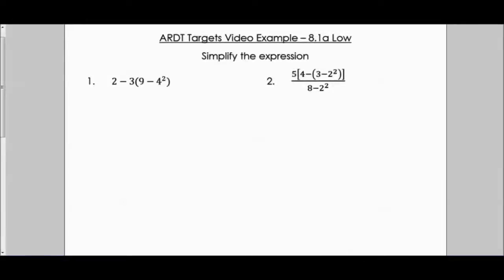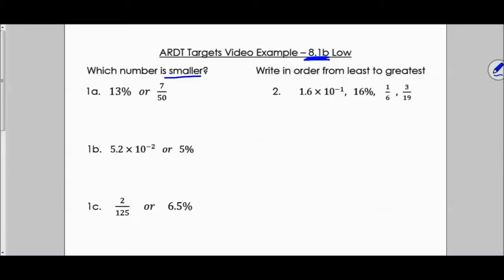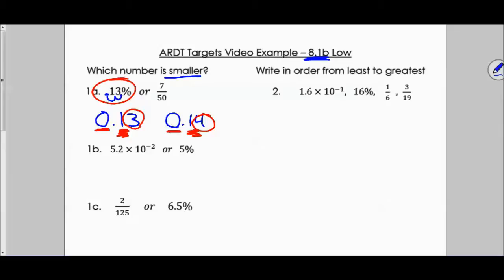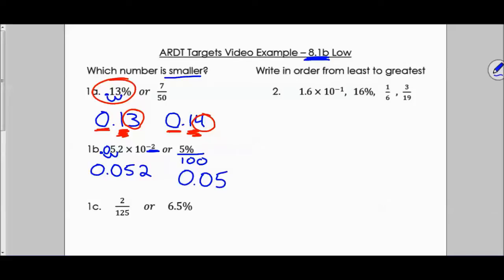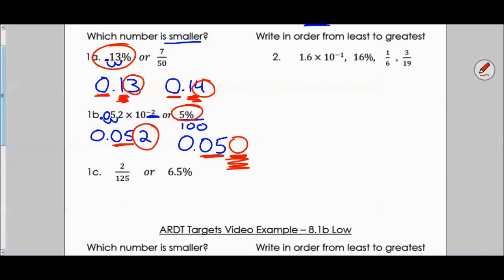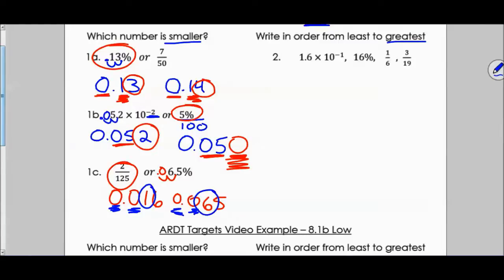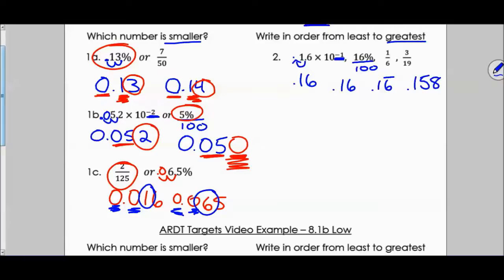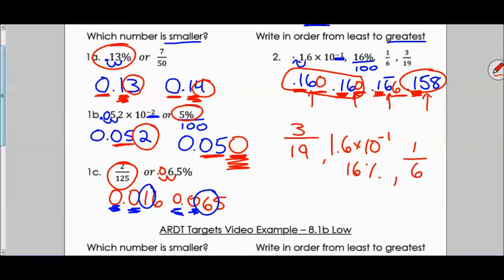Comparing Positive Rational Numbers